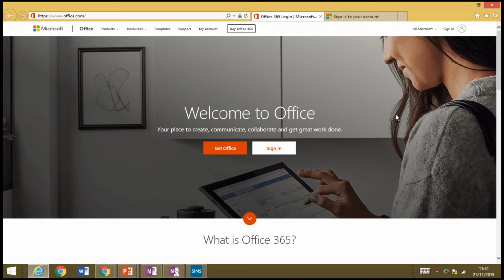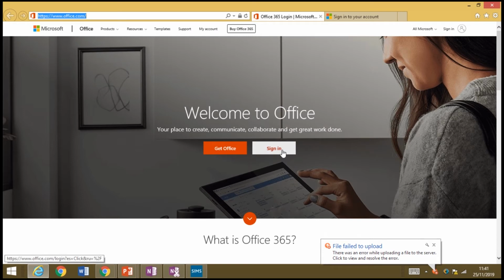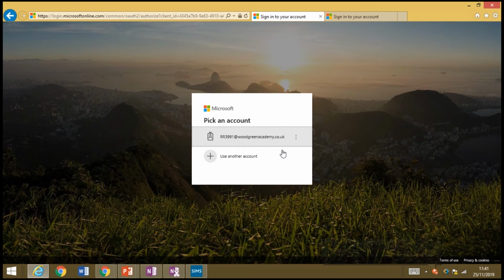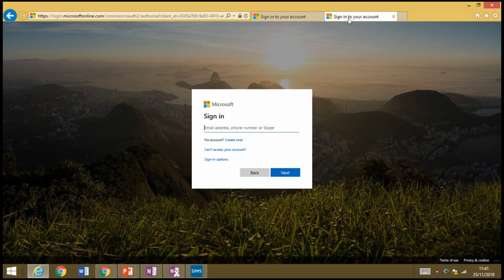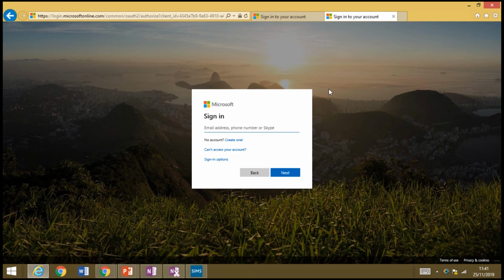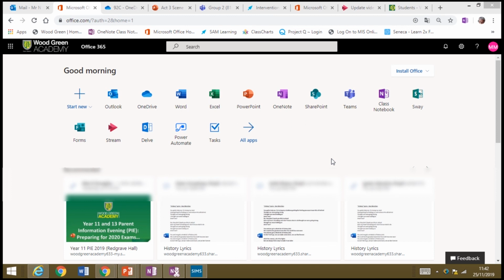Office 365 login For Students (Web Browser)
Office 365 login